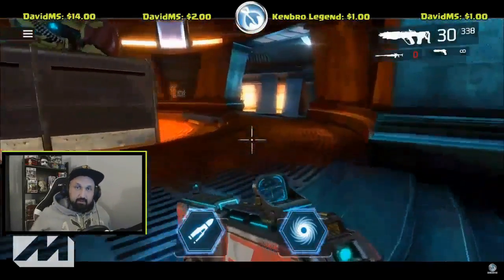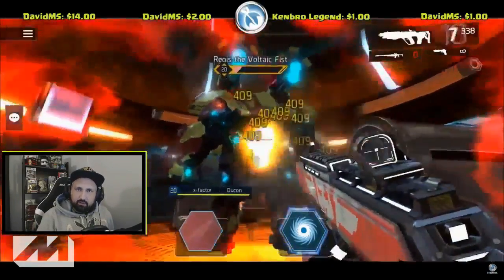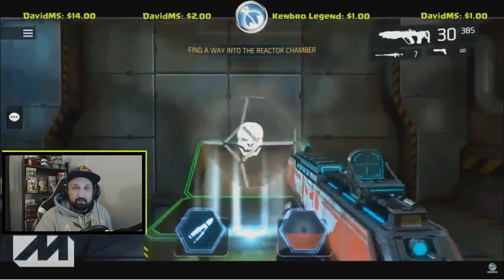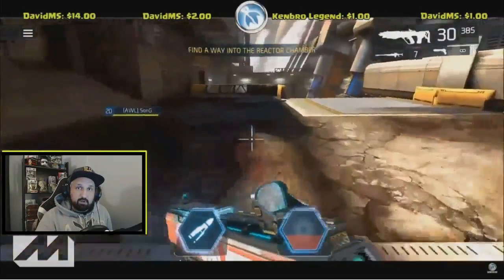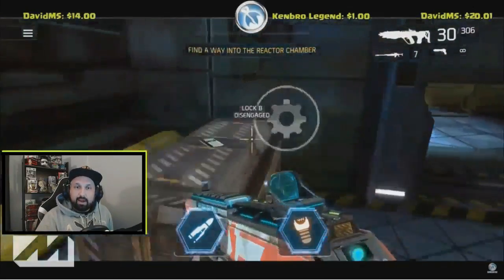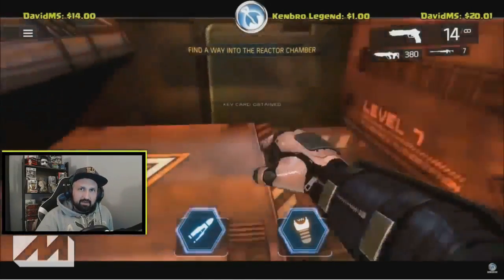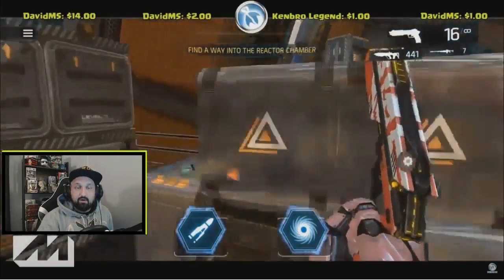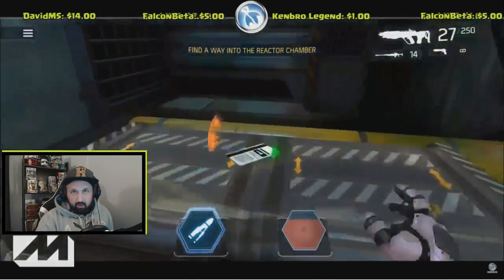Shadowgun legends Voltaic Fist HIDDEN TREASURES: All key card locations Voltaic Fist coop Dungeon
**EDIT**
There are now 2 spots to check in the coridor: The crates at the start OR the crates at the end

Hey guys, here's a short guide that shows all 4 key card locations to access the loot room at the start of the Voltaic Fist coop dungeon in Shadowgun Legends